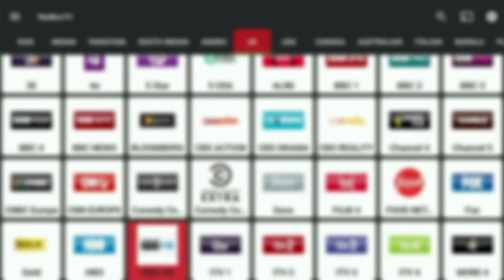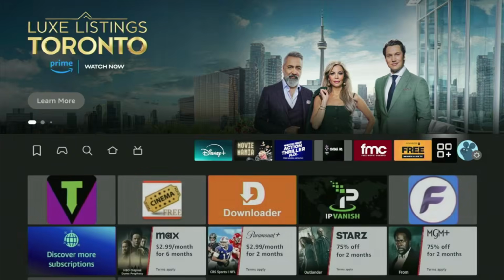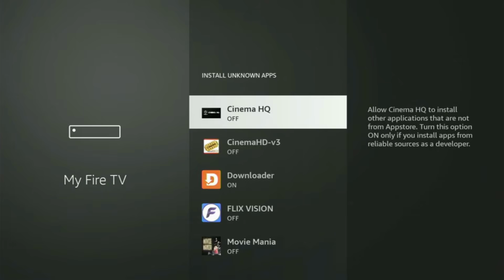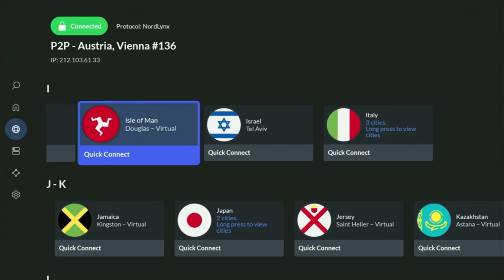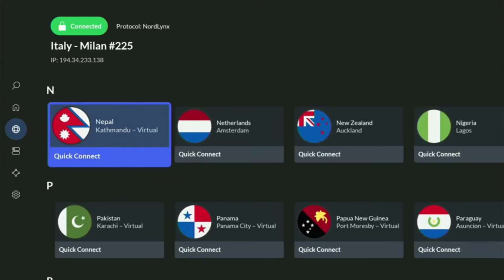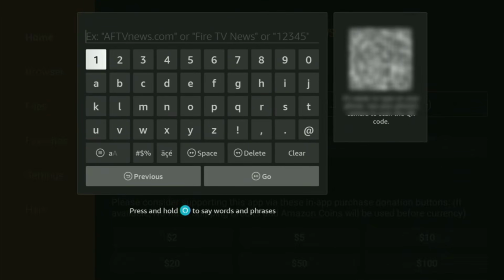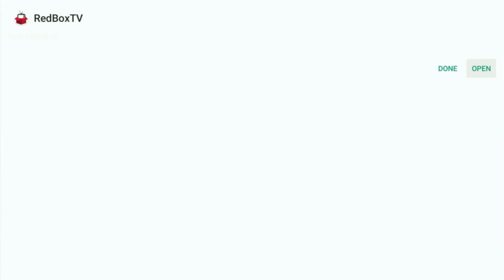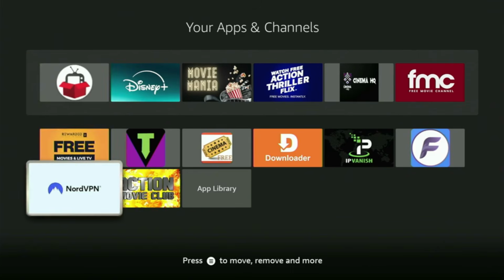LiveNetTV REPLACEMENT is CRAZY in 2026 (thank me later)